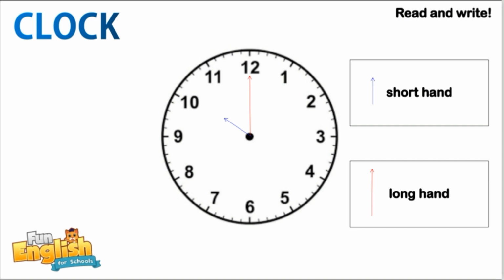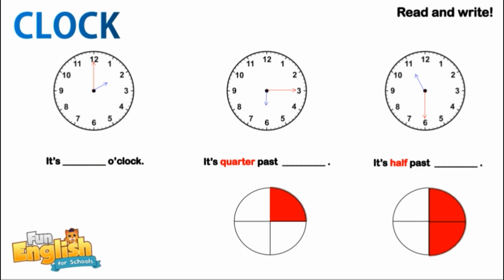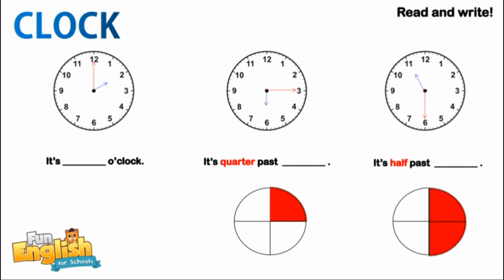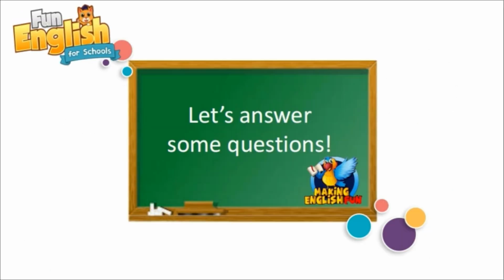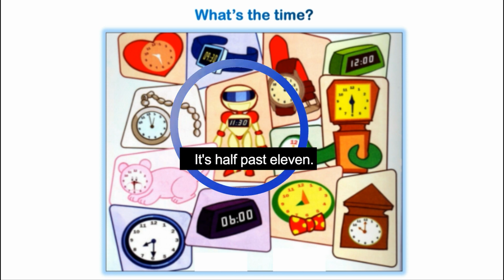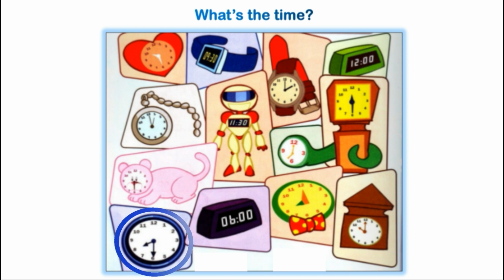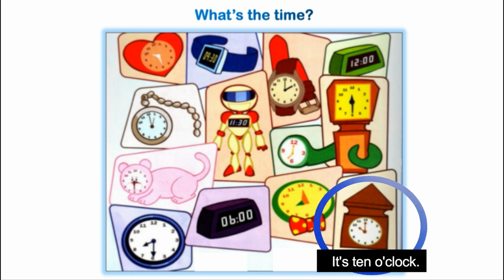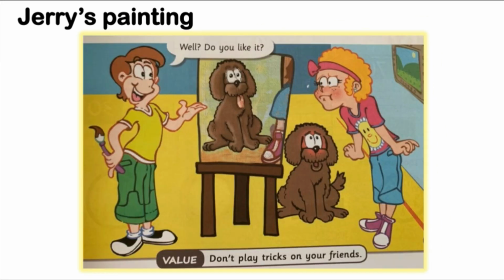English Year 3 Unit 1:Welcome! (Let's Play & Story Time)